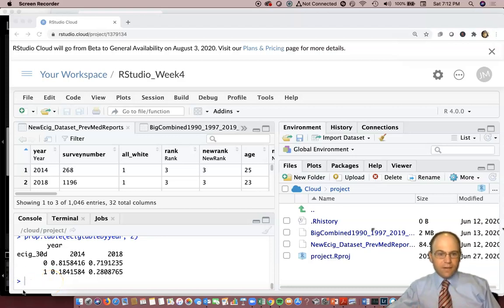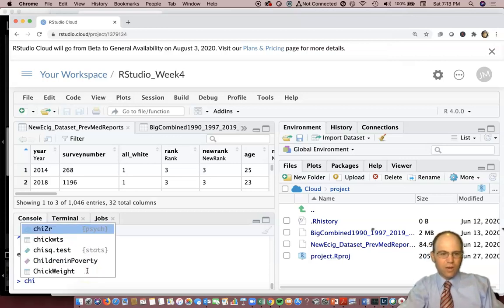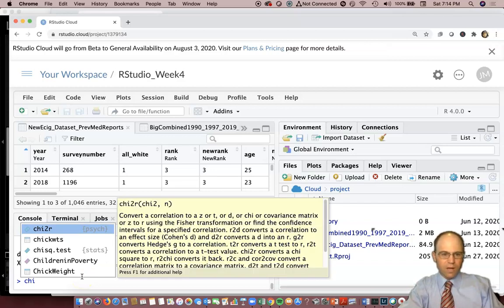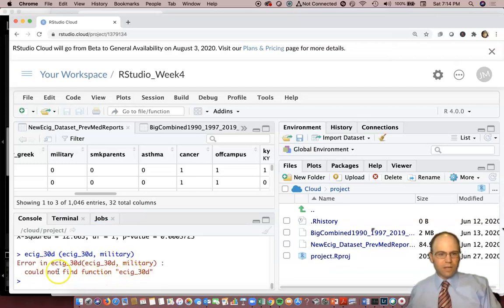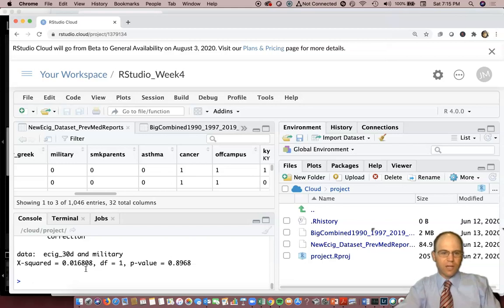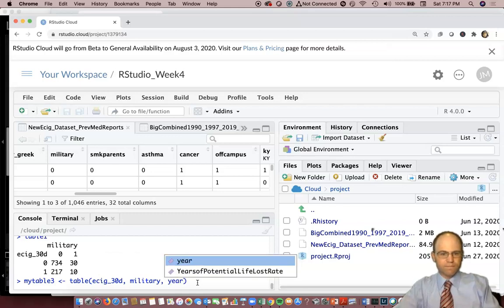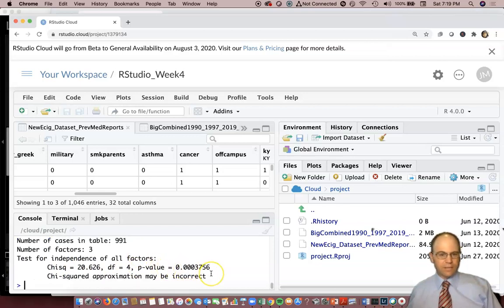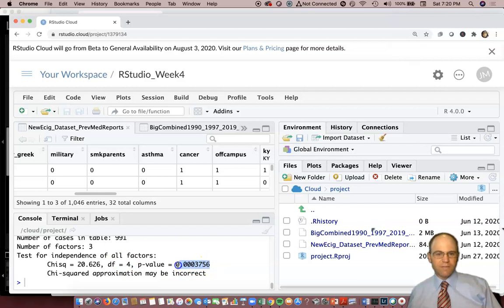R-Studio - Performing a Chi-SquareTest with R Studio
When a sufficient amount of data exist for a table, a Chi-Square analysis can be used to assess if there are differences in the frequencies between one or more groups.